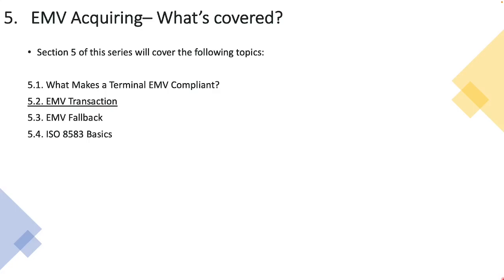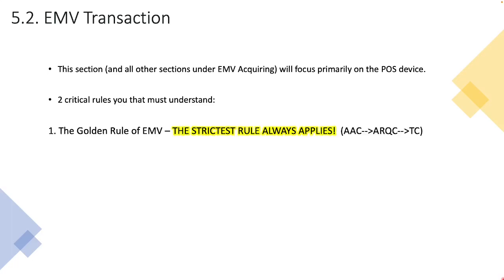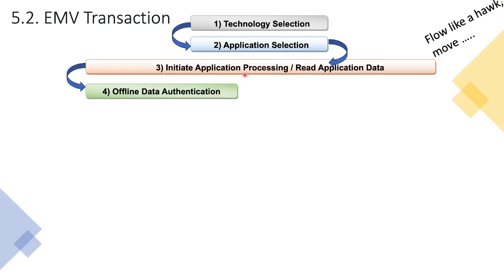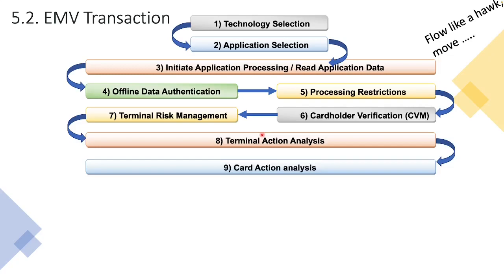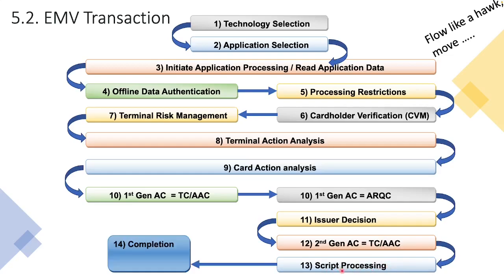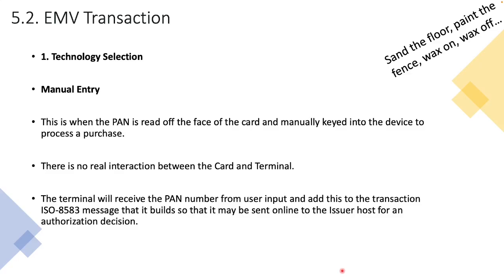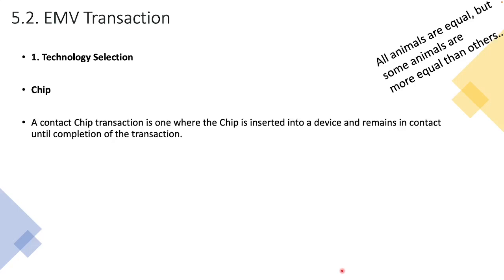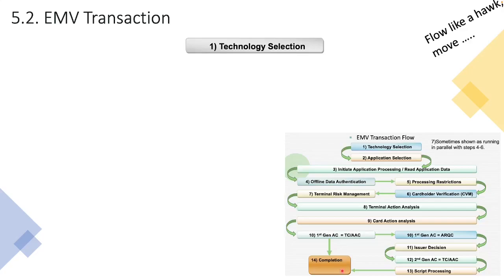13-EMV Acquiring_EMV Txn_1/14 (Tech Selection) - Understanding EMV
This is the 13th video in this series. This is also the first video of 14 that covers the EMV transaction in detail. In this video we chat about step 1 of the EMV transaction which is Technology Selection.